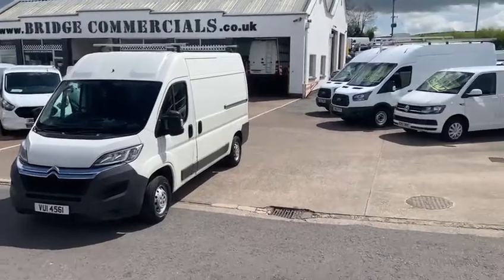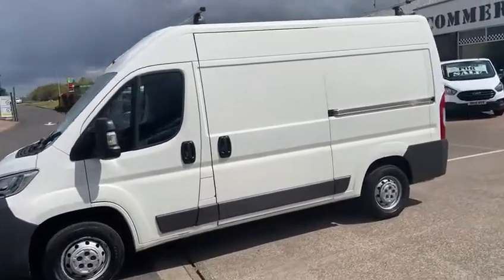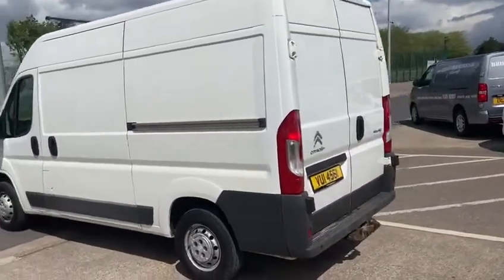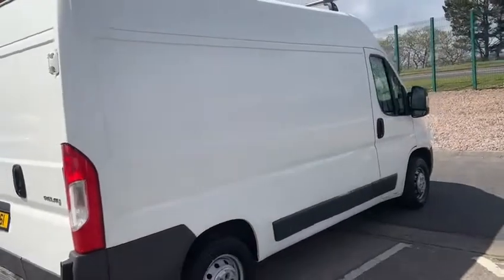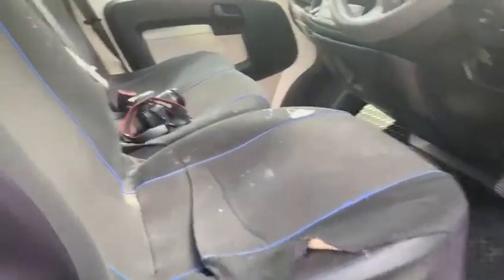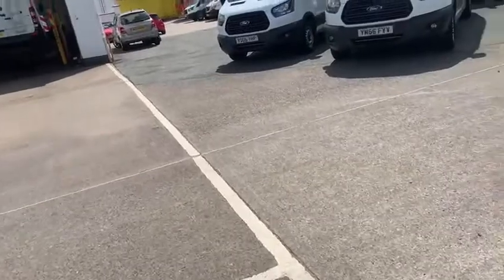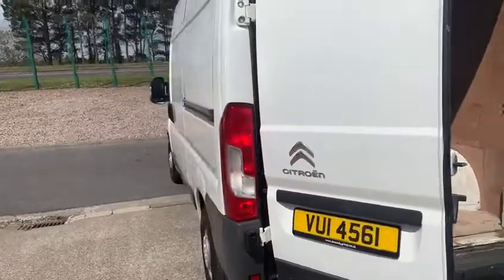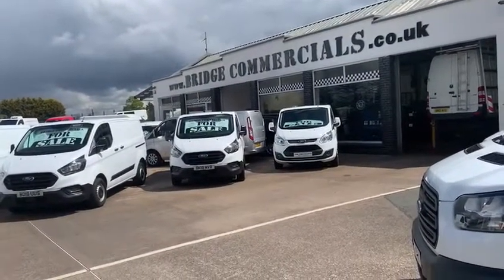VUI 4561 Video for Customer